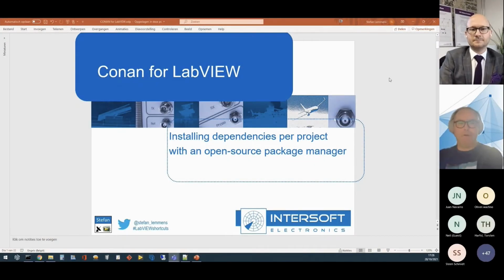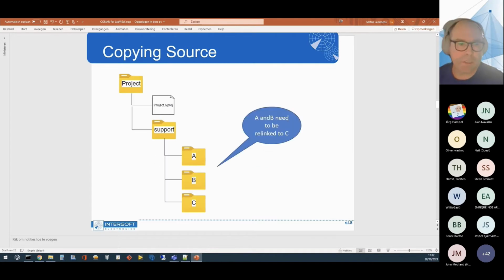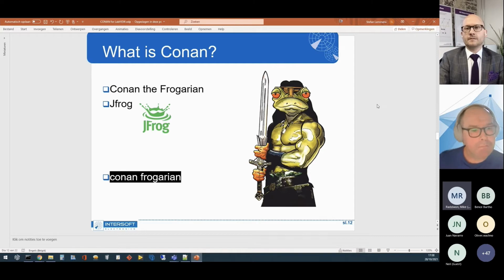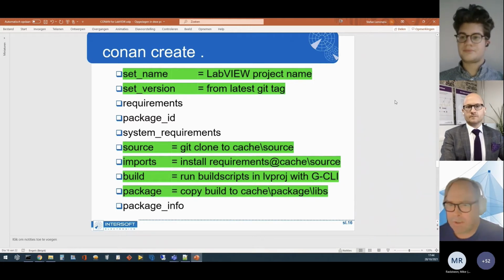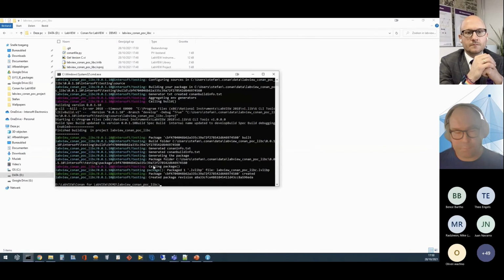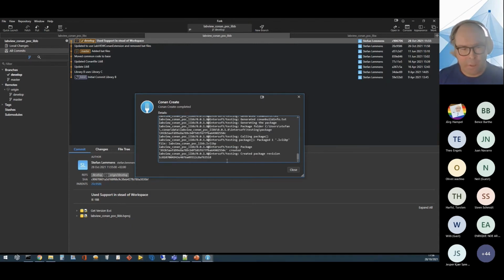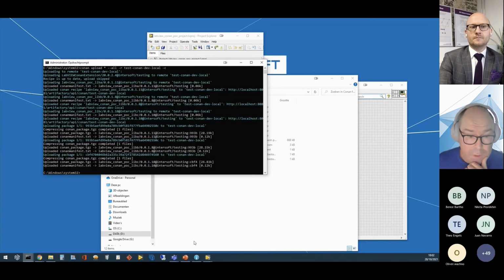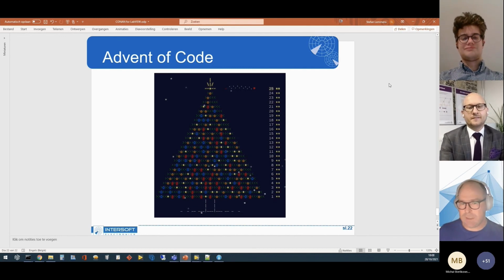WUELUG14: Package Management with Conan (Stefan Lemmens)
Stefan Lemmens introduces you to the conan.io packagemanager and how it will help turbocharge your DevOps processes.
The 14th meeting of the WUELUG took place on October 28, 2021. All details can be found in the NI forum
The award-celebrated LabVIEW User Group (WUELUG) from Würzburg meets quarterly, usually in person but due to the pandemic, the last meetings took place virtually.